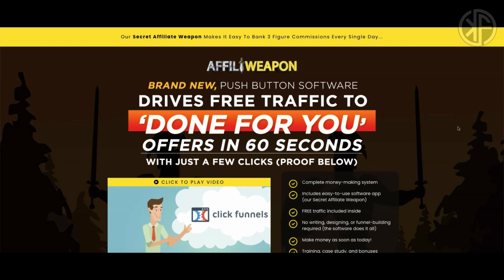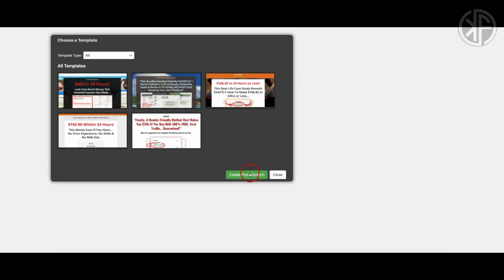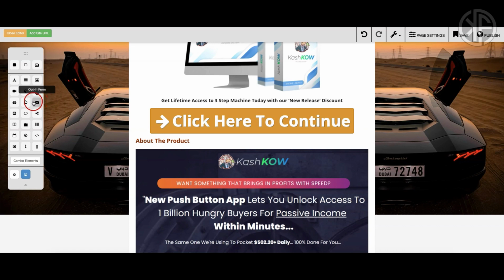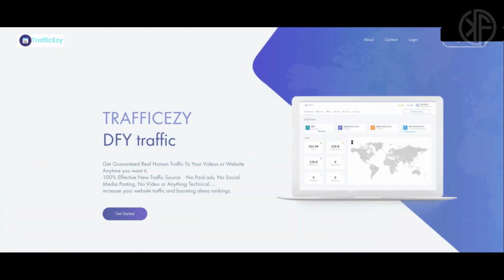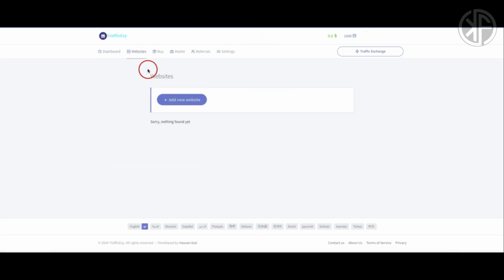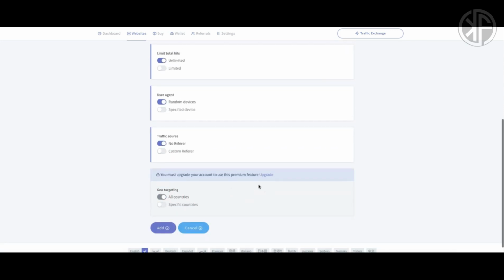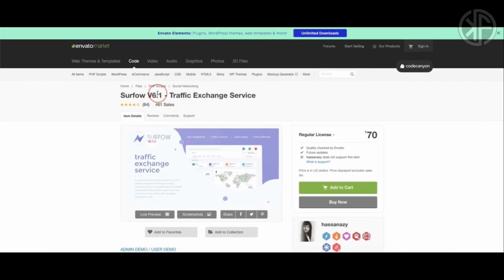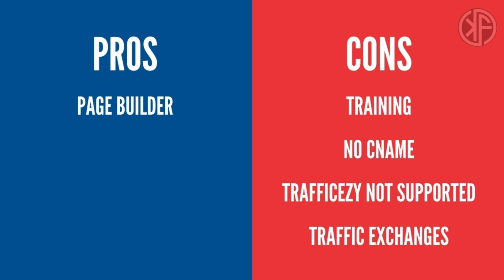Affili Weapon Review | HONEST REVIEW & WALKTHROUGH | Jason Fulton AffiliWeapon 🤔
In this video, I do a review and walkthrough of Affili Weapon, a product by Jason Fulton that’s available on WarriorPlus starting October 6. You'll see inside AffiliWeapon, the OTOs, and I’ll give you my honest opinion whether you should pick this up. and get started with affiliate marketing today!

00:00 AFFILI WEAPON INTRO

01:14 MEMBER’S AREA WALKTHROUGH & DEMO

08:30 AFFILIWEAPON TRAFFIC STRATEGY & WARNING

17:39 AFFILI WEAPON SALES FUNNEL

18:40 AFFILIWEAPON PROS & CONS

20:18 THE FINAL VERDICT

Learn how use Launch Jacking (the right way) to drive targeted traffic, leads, and sales during a proven 30-day coaching program that won’t break the bank!

SKYPE: kkfurukawa